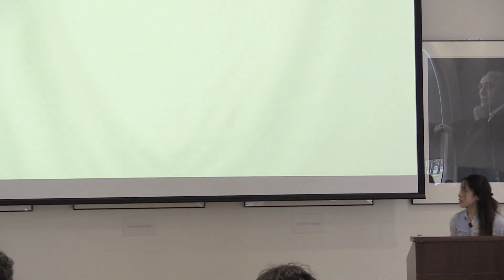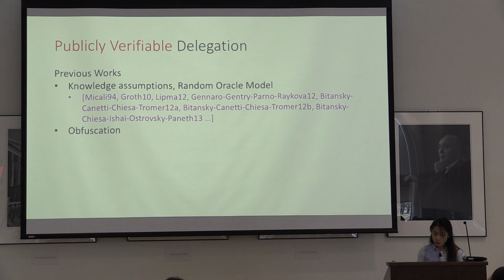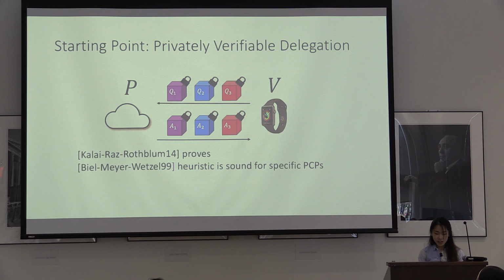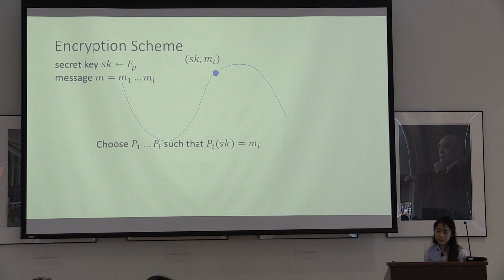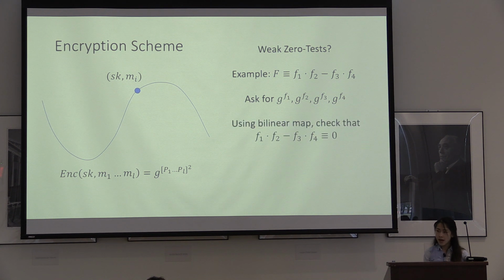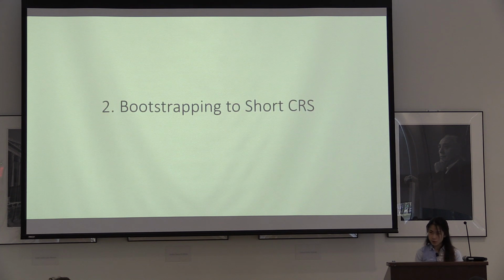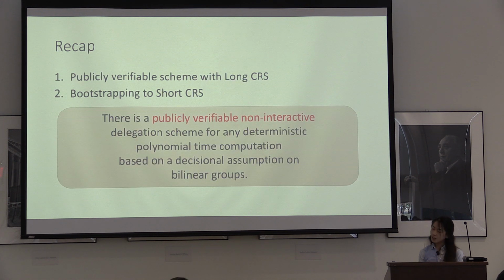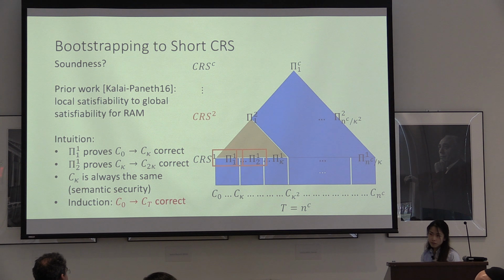Charles River Crypto Day 2018: Lisa Yang (MIT)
Speaker: Lisa Yang, MIT
Title: Publicly Verifiable Delegation from Standard Assumptions

Abstract: We construct a delegation scheme for all polynomial time computations.  Our scheme is publicly verifiable and completely non-interactive in the common reference string (CRS) model.

Our scheme is based on an efficiently falsifiable decisional assumption on groups with bilinear maps.  Prior to this work, publicly verifiable non-interactive delegation schemes were only known under knowledge assumptions (or in the Random Oracle
model), or under non-standard assumptions related to obfuscation or multilinear maps.

We obtain our result in two steps.  First we construct a scheme with a long CRS (polynomial in the running time of the computation) by following the blueprint of Paneth and Rothblum (TCC 2017).  Then we show how to bootstrap this scheme to obtain a short CRS.  Our bootstrapping theorem exploits the fact that our scheme can securely delegate certain classes of nondeterministic computations.